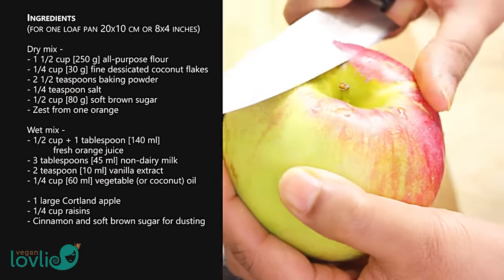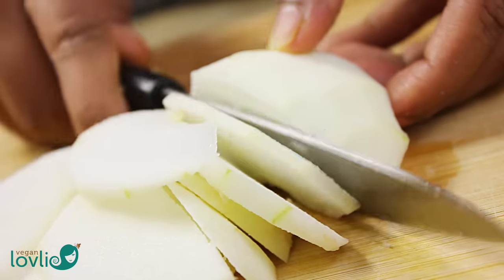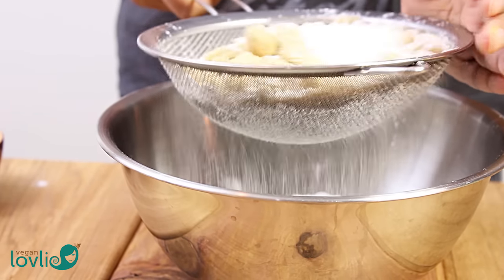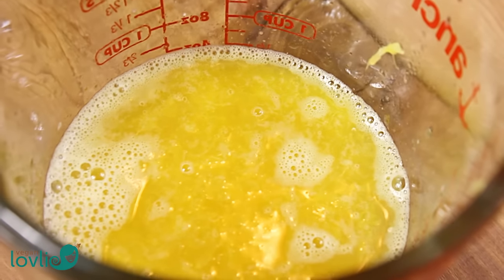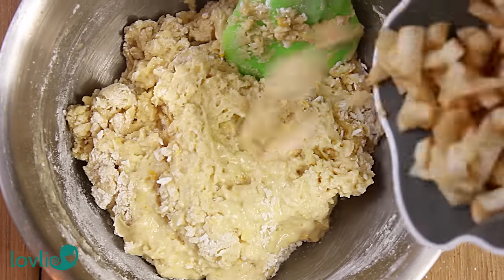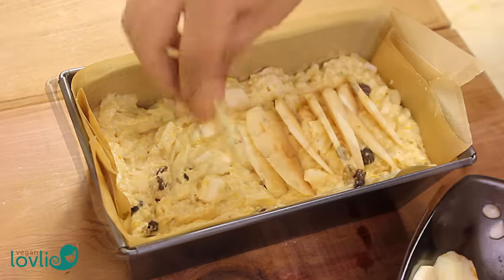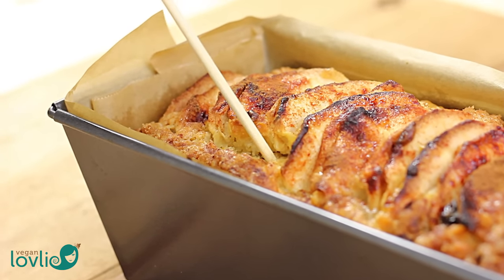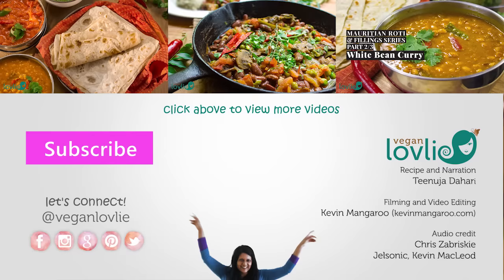Apple & Orange Vegan Loaf Cake recipe | Eggless Dairy-free Cake + Nut-free + Seed-free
✿ Veganlovlie Recipes / Vegan Loaf Cake : An apple and orange vegan loaf cake recipe that is not dense. This is a very quick and easy eggless dairy-free cake recipe, also nut-free and seed-free. Packed with juicy bits of apple and infused with the warm aroma of cinnamon along with a good balance of citrus notes from the orange, this simple loaf certainly offers a whole lot more than what you actually put in. This cake is perfect for a late-night after-dinner munch, breakfast or an afternoon teatime snack. It's even better the next day.

Teenuja (◕‿◕✿) + Kevin ⊂◉‿◉つ

Audio credit:
Prelude 16 - Chris Zabriskie